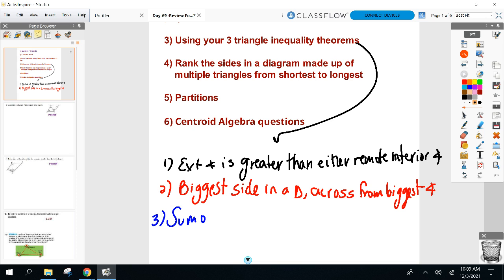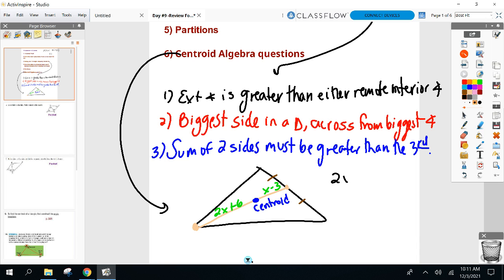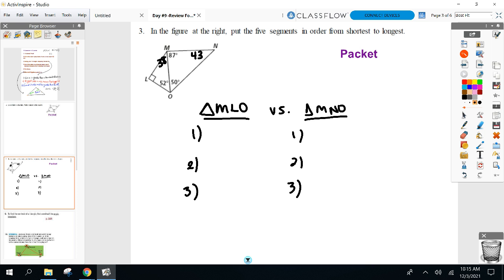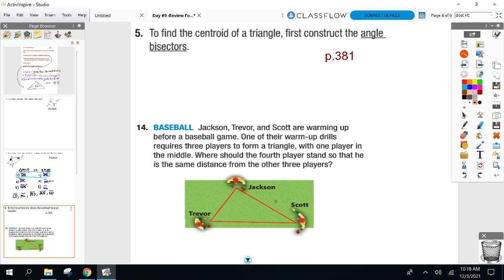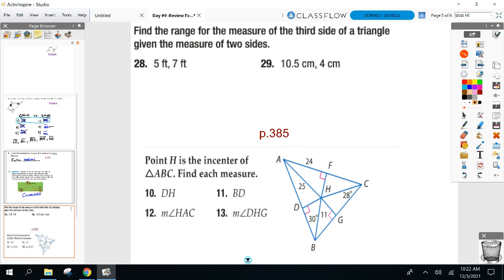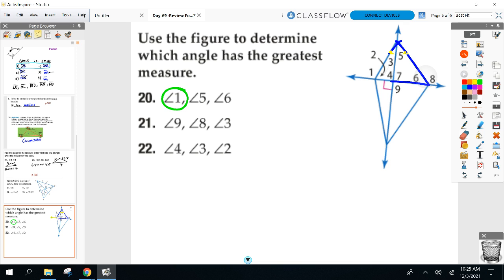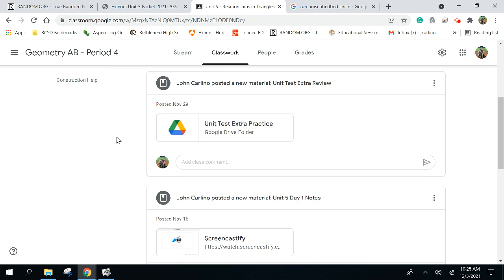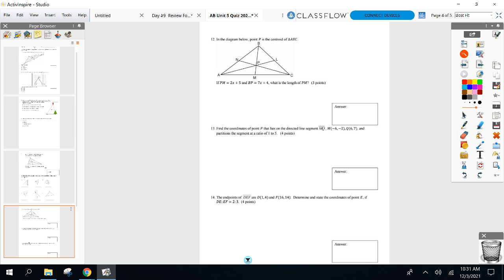Geometry AB December 3rd - Unit 5 Day 9 - Review For Unit Test